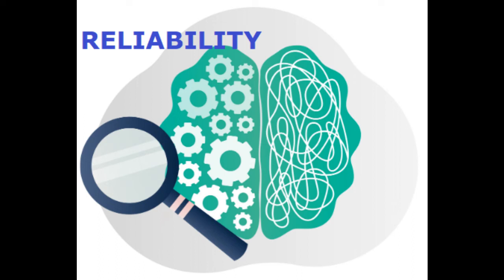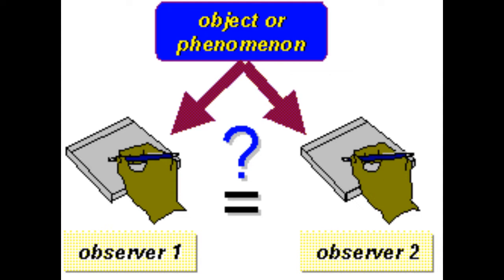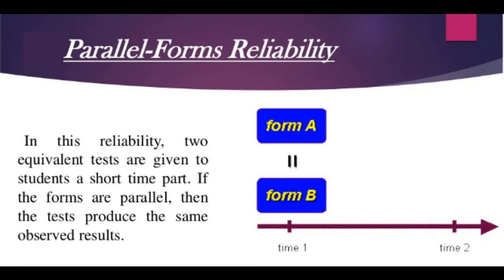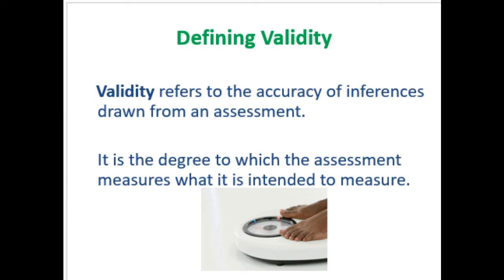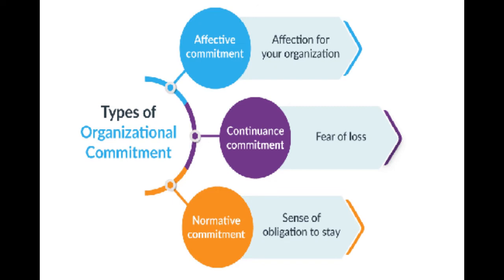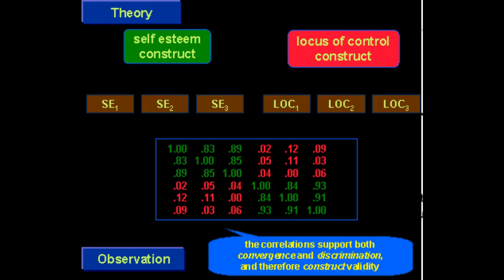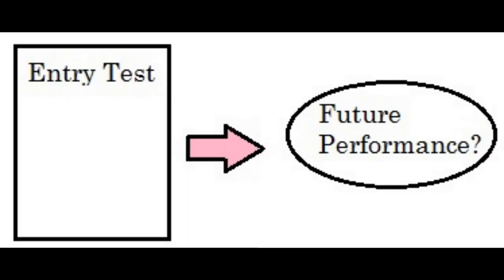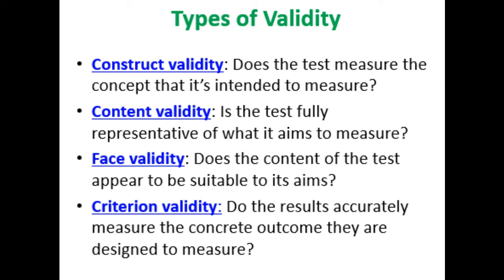reliability vs validiy